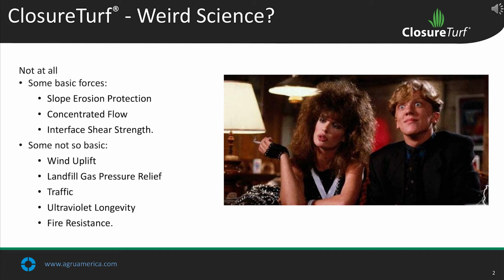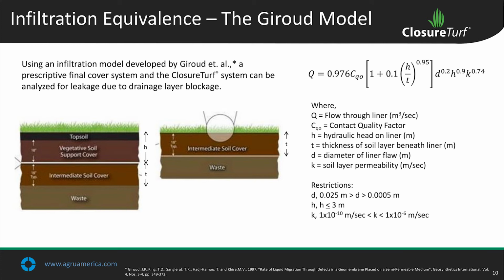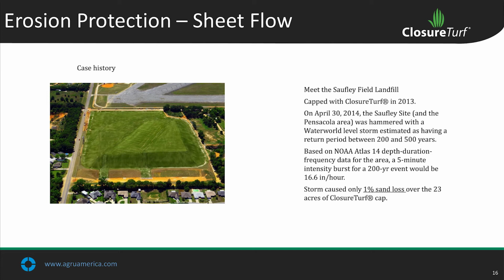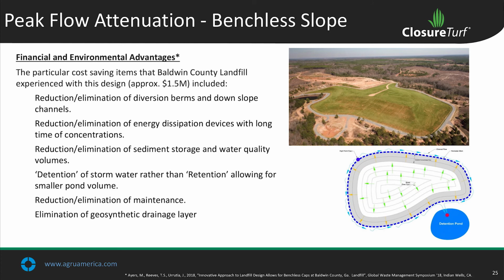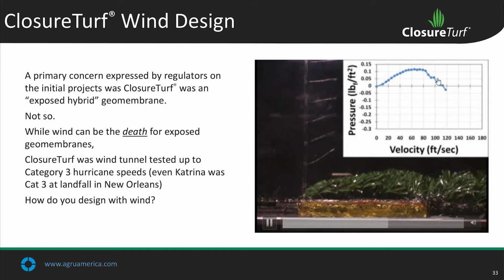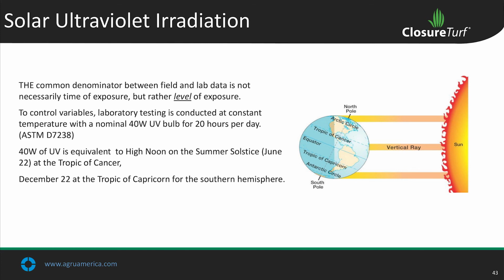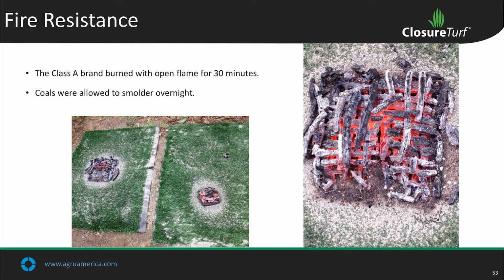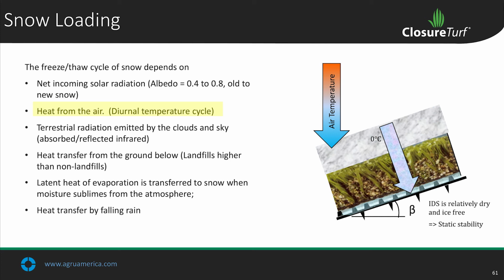[Webinar] ClosureTurf 101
With a 50% faster installation rate, an 80% reduced carbon footprint, and a 90% reduction in annual maintenance costs per acre each year, ClosureTurf has built a reputation of excellence as a proven final closure solution. To introduce ClosureTurf to a wider audience, AGRU America has partnered with Watershed Geo, the makers of the patented product, to provide ClosureTurf 101. This new crash course webinar is designed for engineers and includes all the essentials to understand how ClosureTurf is made, its applications and benefits, and how engineers can begin working with the product.